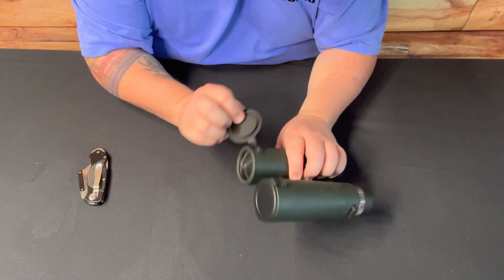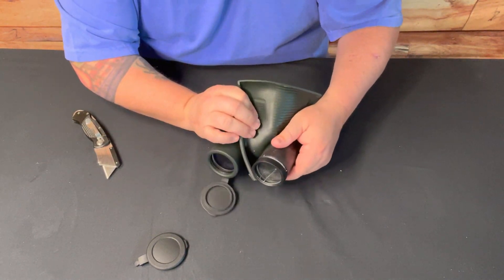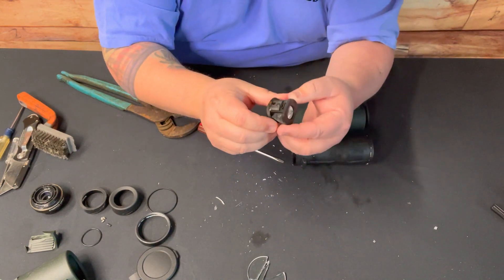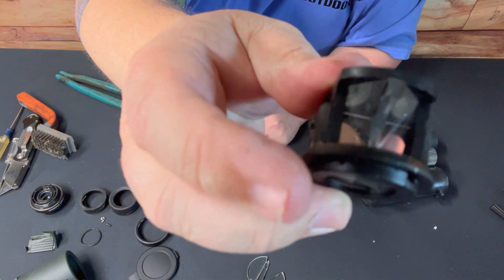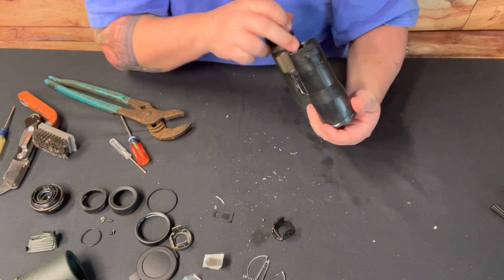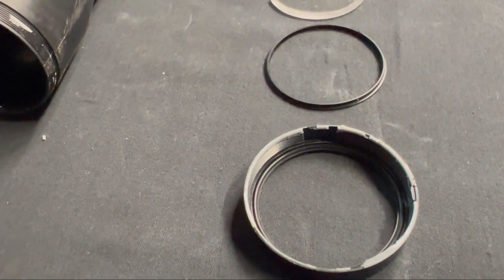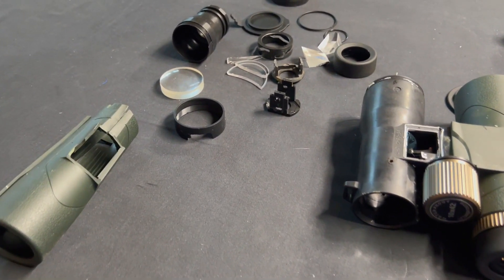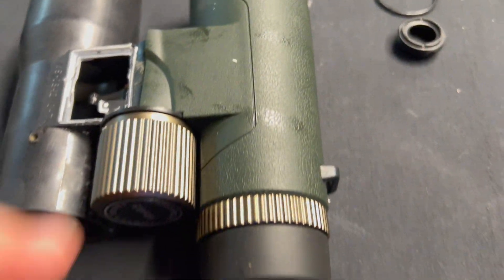What’s inside these MidTen Binoculars? (🛠️Disassembly ￼and how they work)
On this episode of Swamp Stalker Outdoors I dissect a pair of MidTen Binoculars to see what’s inside and how they work. Be sure to check out all three videos in this series to see a complete Unboxing, testing and dissecting!

MidTen Binoculars ￼